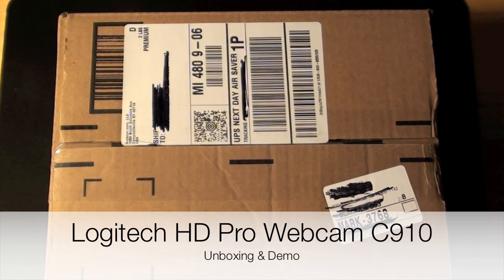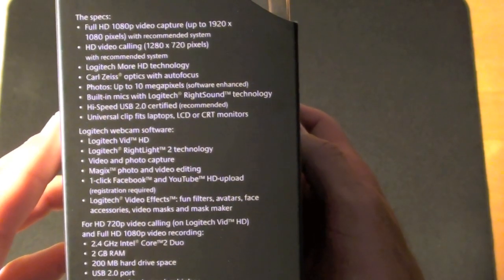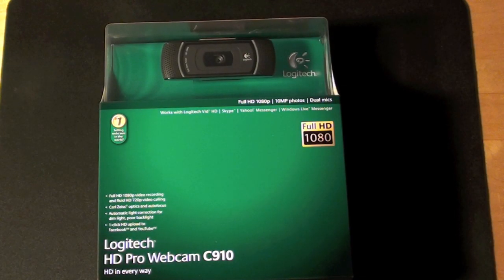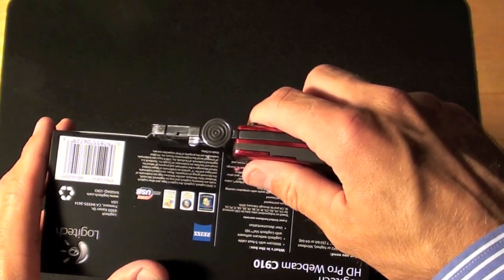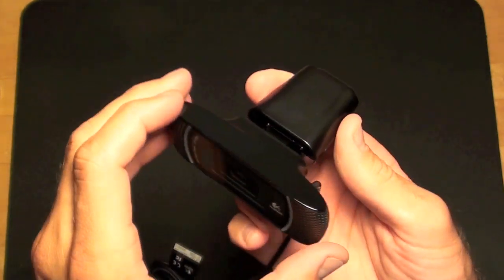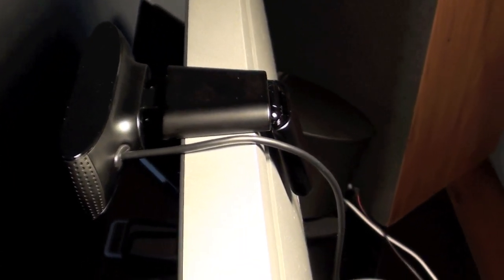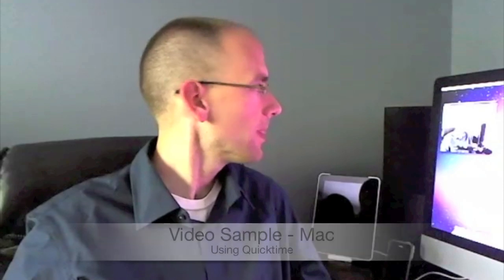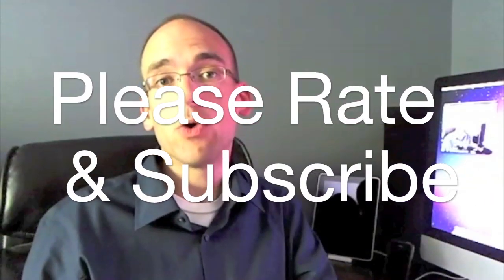Logitech C910 1080p HD Pro Webcam: Unboxing & Demo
Unboxing and demonstrating Logitech's new 1080P HD Pro Webcam C910.

Amazon Link (MUCH cheaper!)